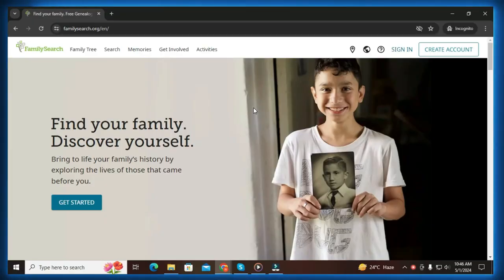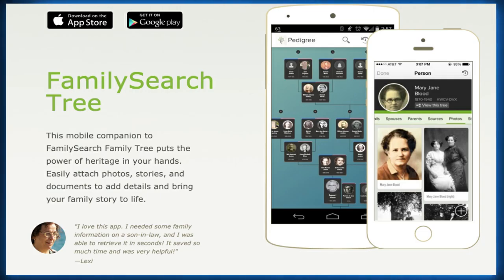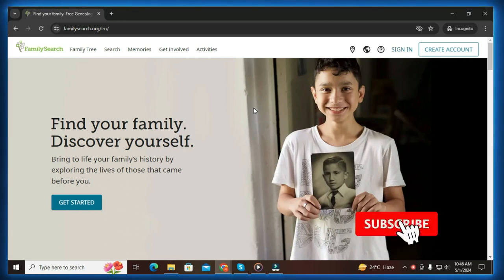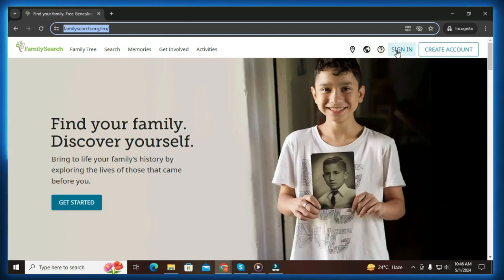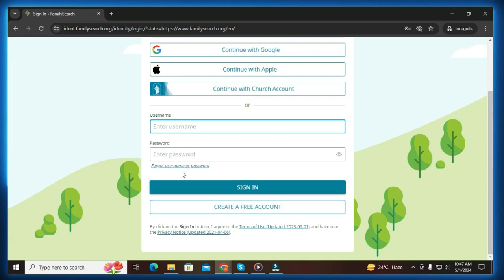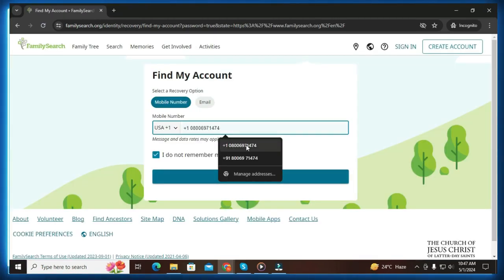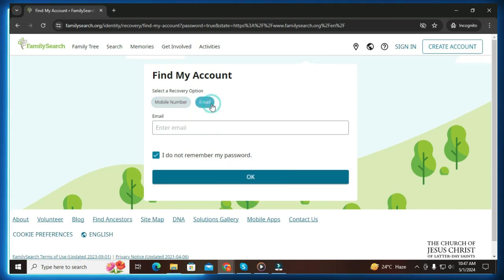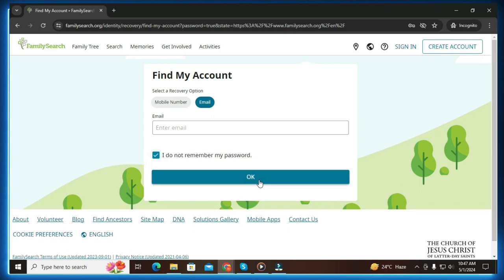How To Recover FamilySearch Account Quickly And Easily? - FamilySearch Account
How To Recover FamilySearch Account Quickly And Easily?

Welcome to the Family Tree Maker Support - the best place to get genealogy program support. Here, you will get all the videos related to genealogy programs like Ancestry and Family Tree Maker.

In this video, you will get the easy steps on how to recover your FamilySearch Account quickly and easily without any hassle.

FamilySearch
FamilySearch account
recover FamilySearch account
how to recover FamilySearch account
genealogy
FamilySearch family tree
family tree